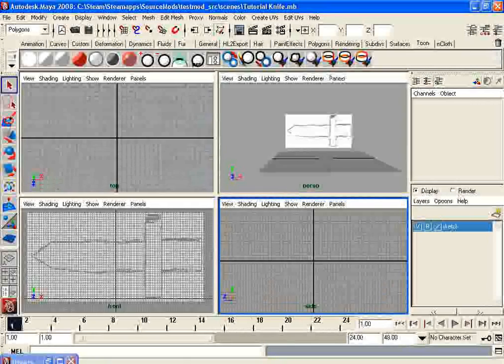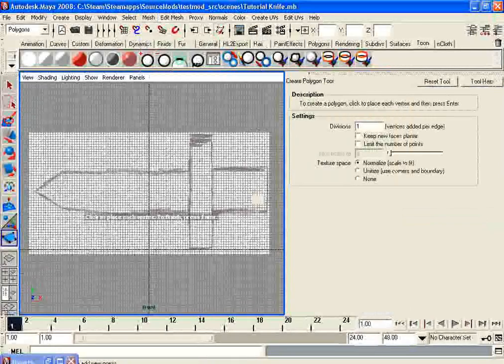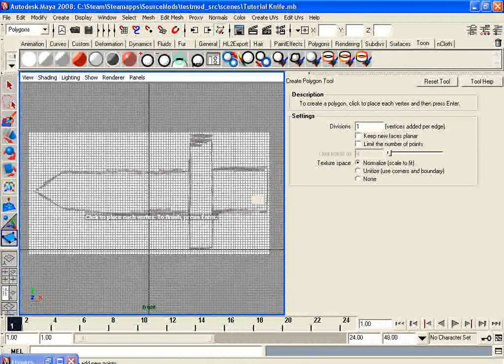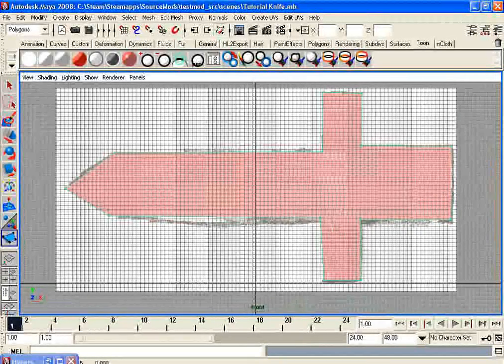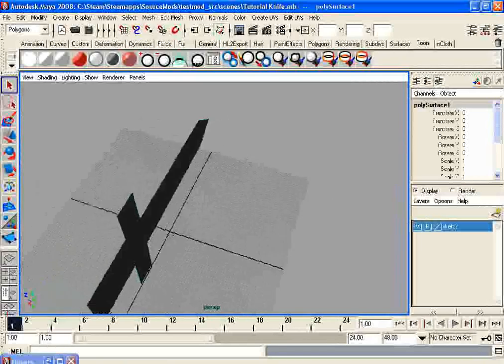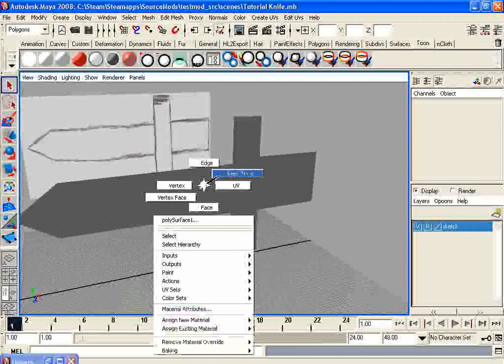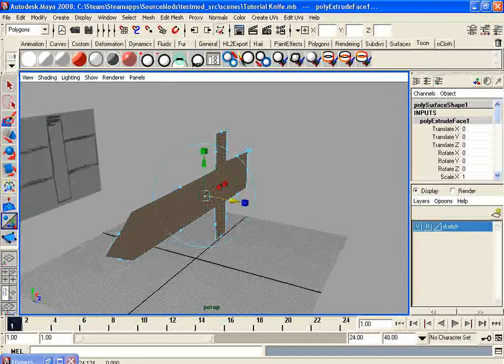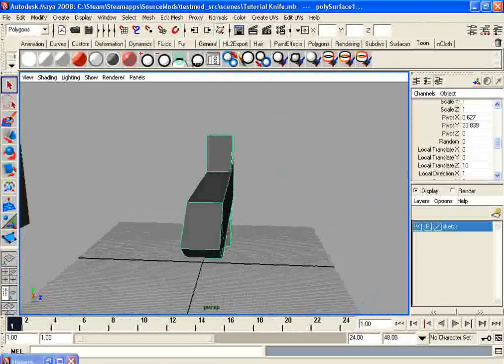Maya to Counter Strike Source (for beginners) part 2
This section covers how to create a basic model using the Create Polygon tool and the Extrude tool.  The next section is here: